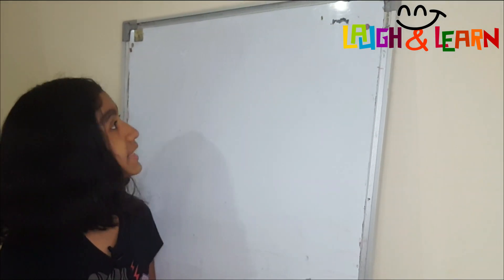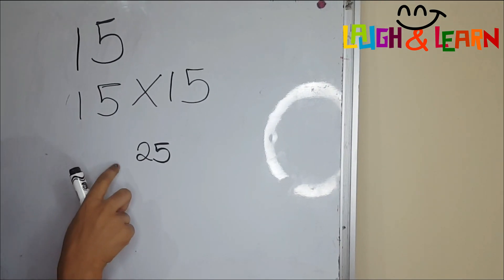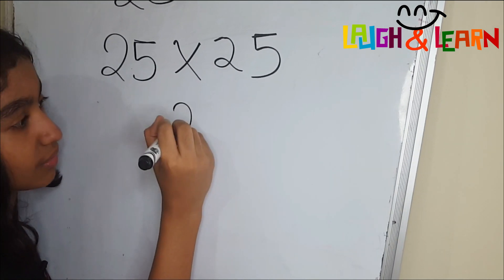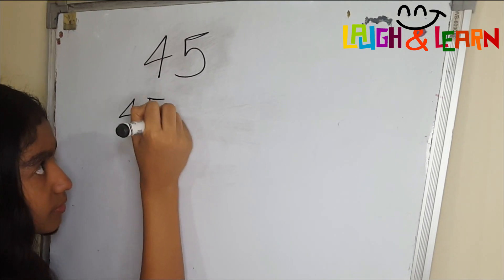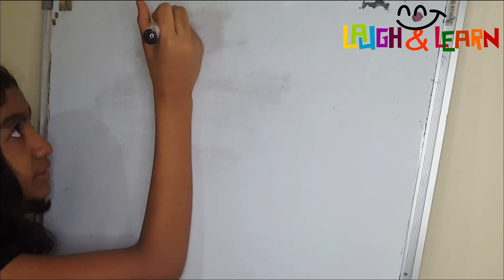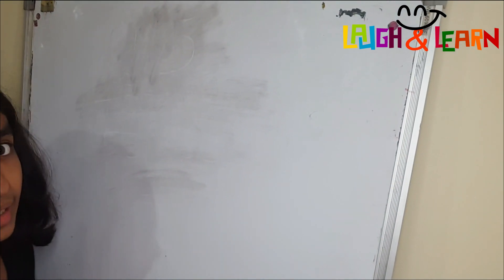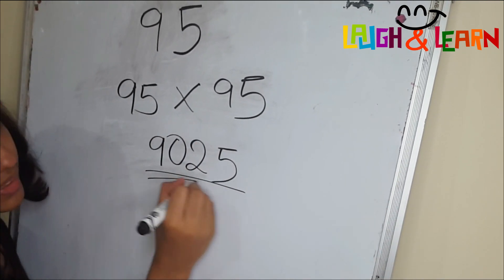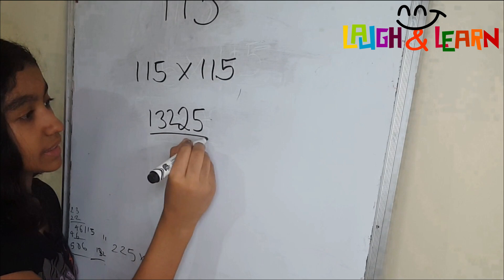How to calculate square of numbers which ending with 5 എളുപ്പവഴിയൽ വർഗ്ഗം കാണുന്ന വിധം